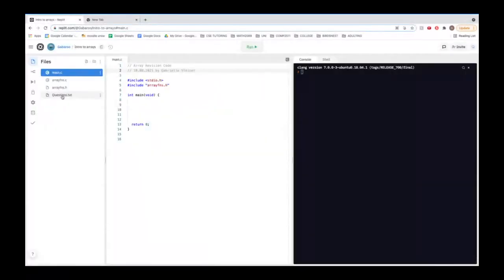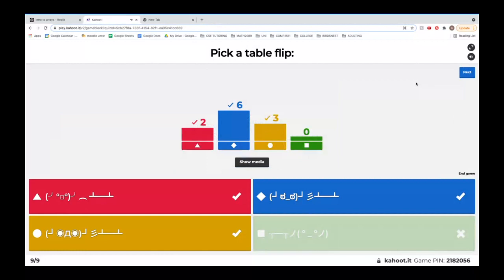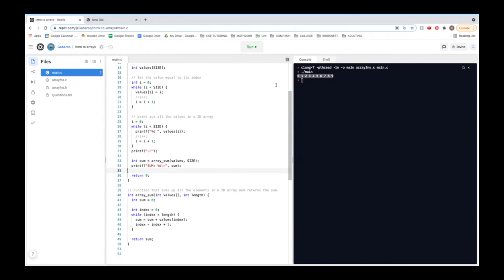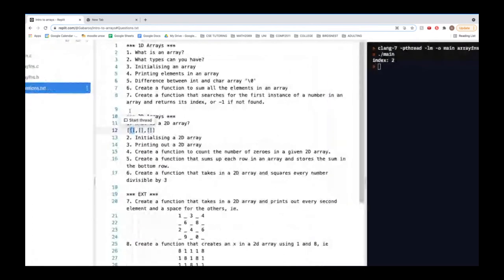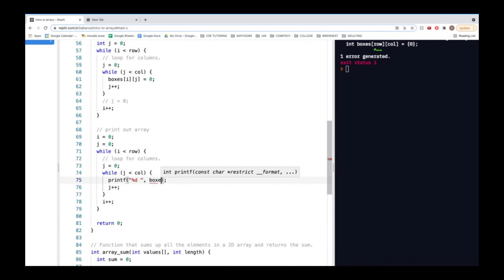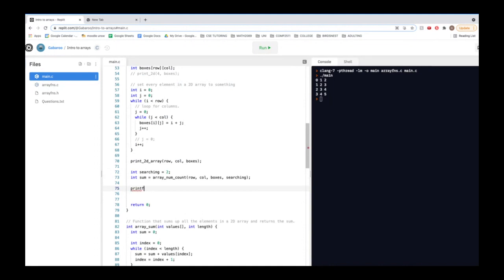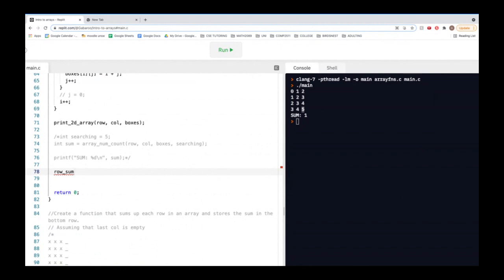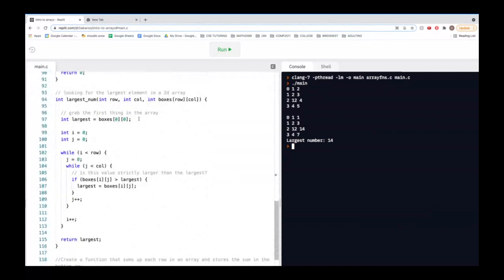Revision Session 1, COMP1511 - Programming Fundamentals 21 Term 2